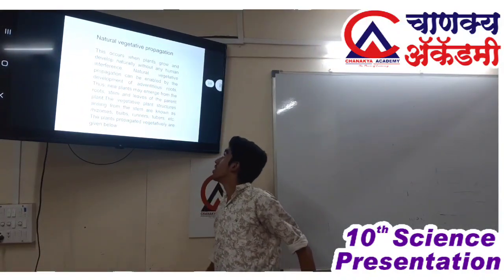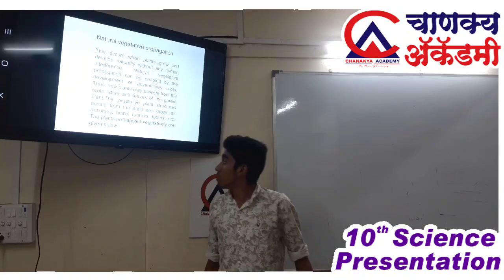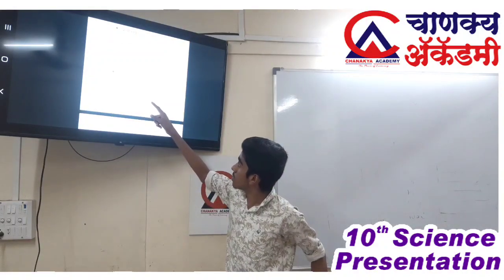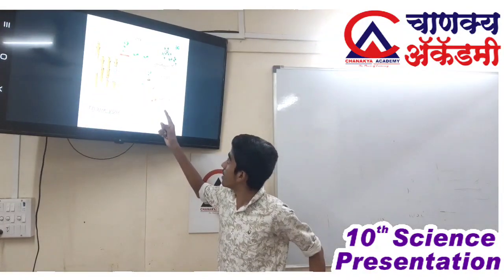Meet Bhushan Jogmarge | 10th Science Presentation | Chanakya Academy Wada